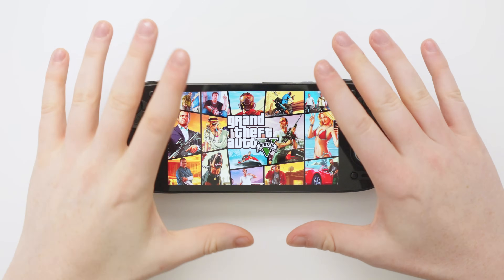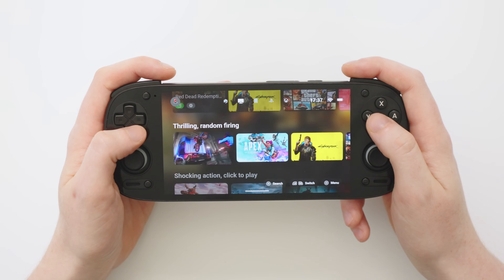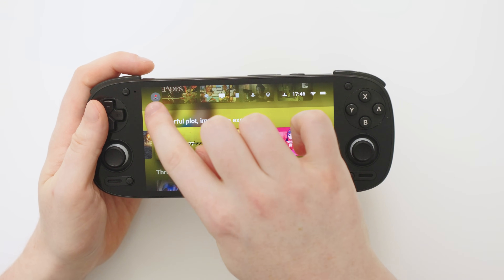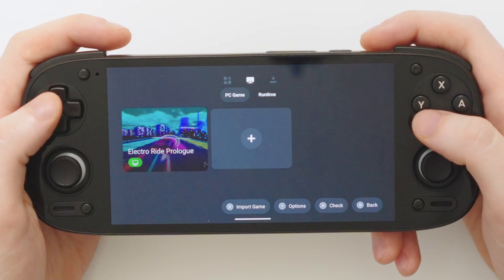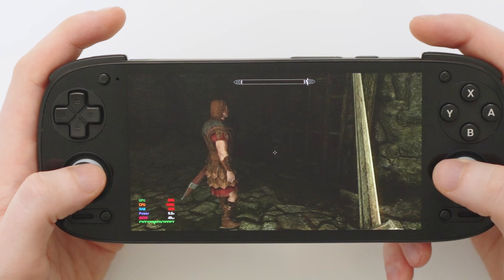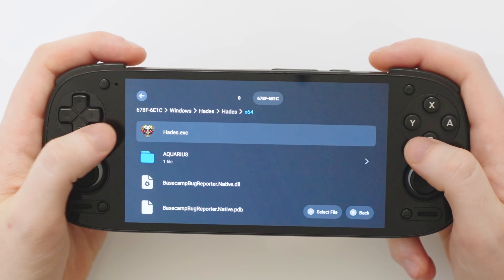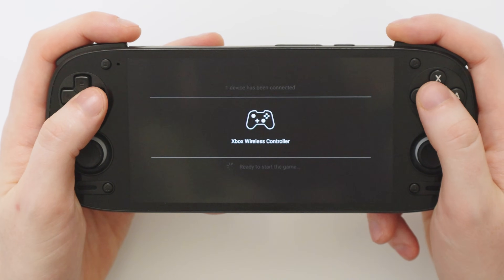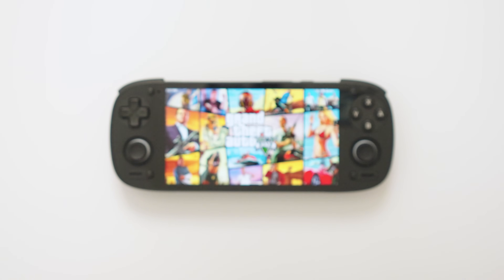Windows Games on Android - EASY Guide (GameHub)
Hello everyone, in this video we will be looking at the easiest way to play Windows games on your Android phone, tablet, or handheld using an app called GameHub (or Game Fusion).

Windows emulation on the RP5 (and any Android device) is often quite tricky and honestly a little tedious as we need to spend ages tinkering with tons of settings.

Thankfully, Game Hub makes this easy as it automatically downloads files to get your games booting right away!

Of course we can still go extremely in-depth to customize the experience if we want to, but it’s so nice to finally have an alternative which just works.

In the following week or so I’ll be diving further into GameHub (or GameFusion) tests on the RP5 and seeing what we can do with it!

I hope you find this video covering PlayStation Remote Play, Xbox XCloud and Game Pass, and Windows gaming informative and helpful. We are covering games such as Hades, Skyrim, and Grand Theft Auto 5 - so it’s very interesting in my opinion!

Timestamps:
00:00:00 Intro
00:00:22 Download GameHub
00:01:07 GameHub Setup
00:02:08 Menu Walkthrough
00:03:24 Xbox Cloud Gaming
00:05:08 Downloading A Demo
00:06:30 Electro Ride Prologue Demo
00:07:13 GameHub In-Game Settings
00:07:57 Adding PC Games!
00:10:30 The Elder Scrolls V: Skyrim
00:12:08 Entering the PC Environment
00:12:36 Changing Skyrim Settings
00:12:57 Skyrim
00:13:51 Adding Hades
00:14:03 Hades
00:14:37 Controller Not Working FIX
00:14:49 Hades
00:15:51 Adding GTA V
00:16:47 GTA V
00:18:31 A Special Thank You! ⭐️ All my links